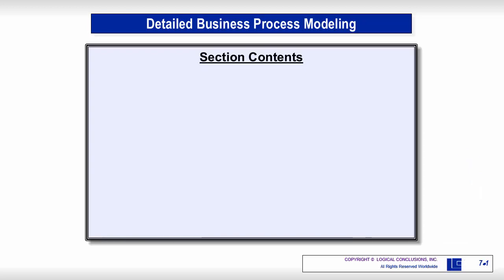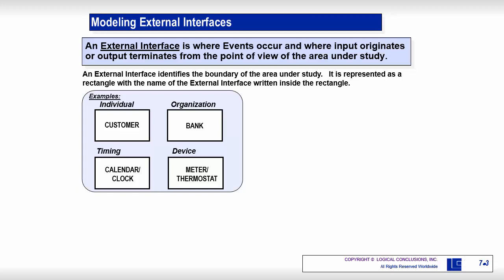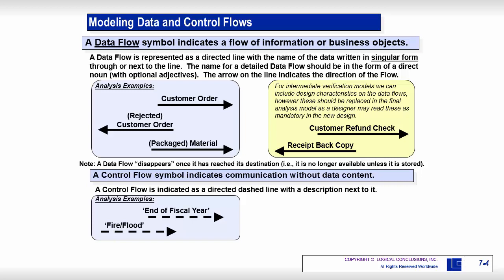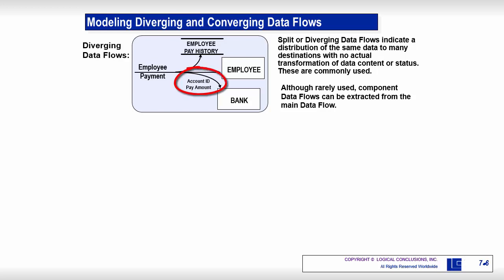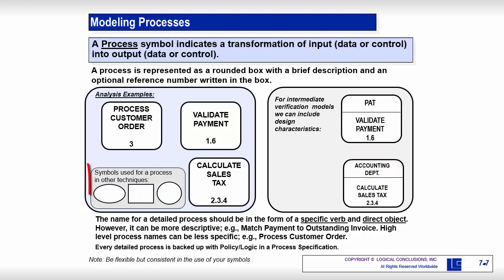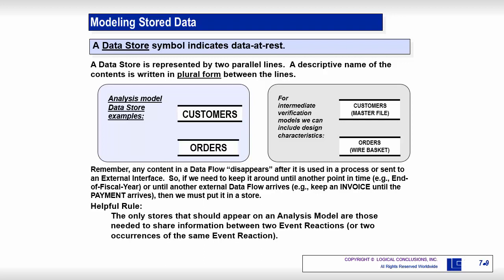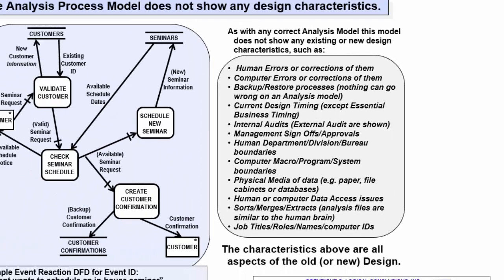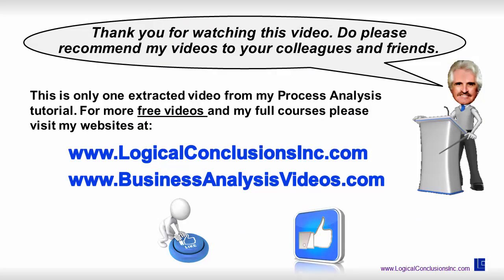Create a Business Process Model using a Data Flow Diagram.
This video shows you how to create a Business Process model using a Data Flow Diagram (DFD).

This video will teach you the typical DFD symbols, what they mean and how they are used to represent the data transformation through a Business. You will learn how to model:
External Interfaces, Data and Control Flows, Stimulus and Non-stimulus Flows, Diverging and Converging Data Flows, Processes, Stored Data and Rules for these Modeling Symbols and the best way to Produce a Process Model.

The skills presented in this video can be used to analyze any sized business.

This is an extract from a comprehensive course on Business Process Analysis on my websites at: